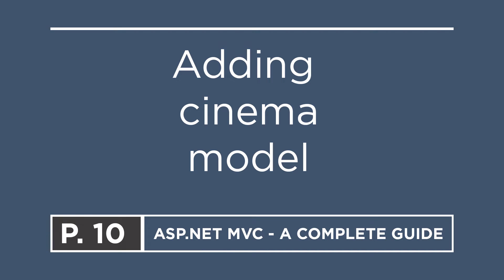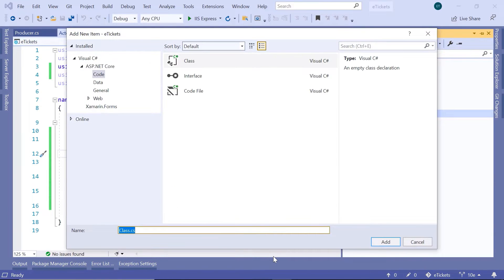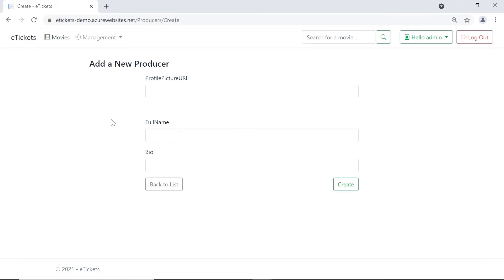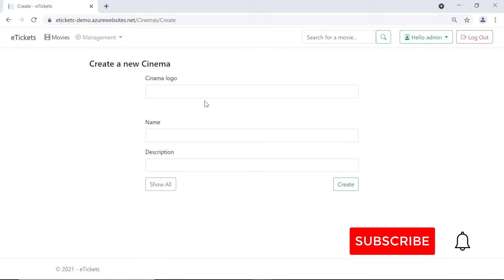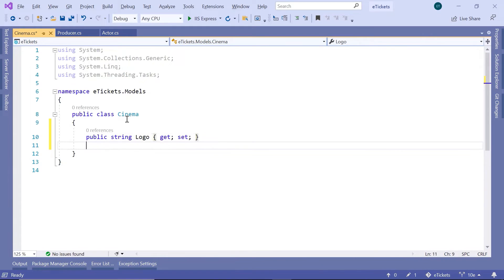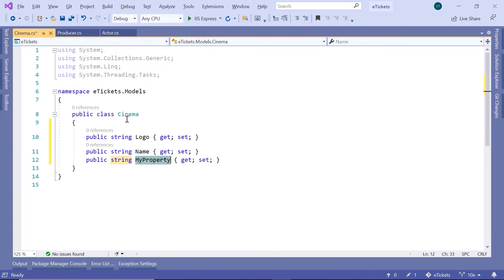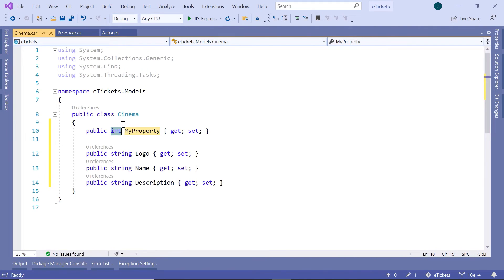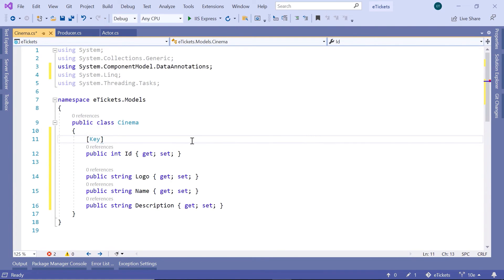10. Adding cinema model | ASP.NET MVC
The cinema model will be used as the model class to interact with the database for cinema-related data. You will use it to add cinemas to the database, get cinemas, update cinemas and even remove cinemas from the database.